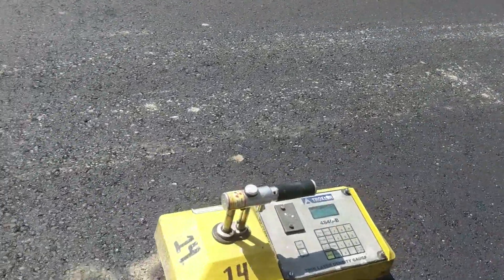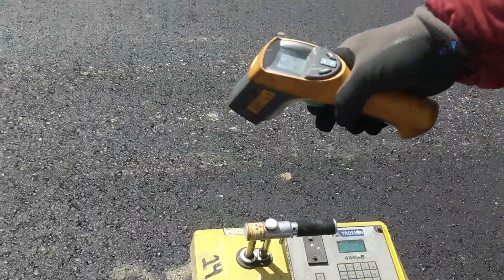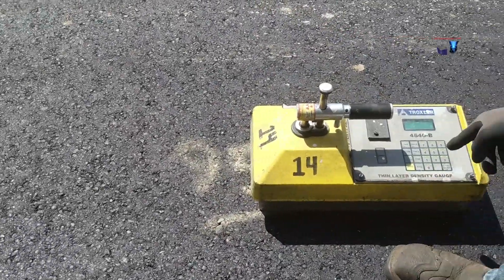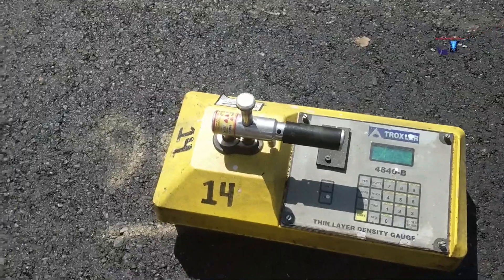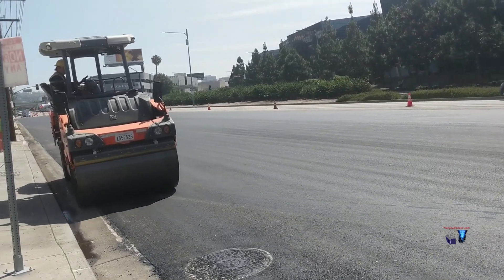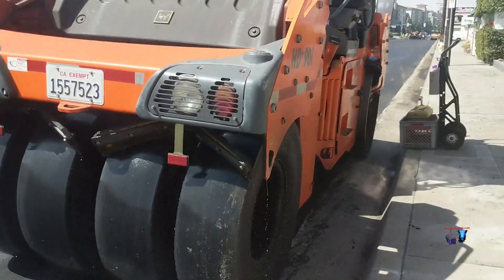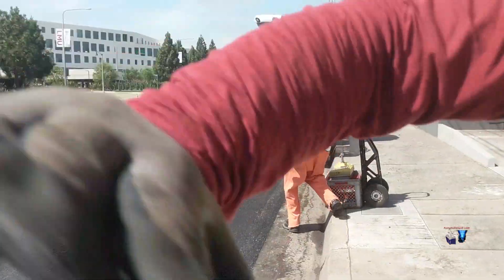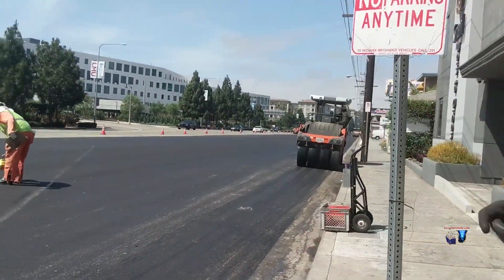USA - PAVING ROAD CONSTRUCTION TROXLER SURFACE THIN LAYER DENSITY GAUGE - PART 4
An astonishing and unbelievable road construction and maintenance project performed by City of Los Angeles and several  construction companies.

This project is a perfect example of hard working, responsibility, efforts, cooperation and teamwork! A project to ensure kid's-, bicycle's, car's, and pedestrian's safety and security in traffic, performed by City of Los Angeles.

To maintenance and keeping the roads and traffic secure is one of the most expensive tasks for the tax payer in California.

This is how streets/roads paves and repaves with asphalt after resurfacing.

Products and companies involved in this project:
- Los Angeles Street Services.

@FixLaNow - Our Street. Not Wall Street.

4640-B Surface Thin Layer Density Gauge.

Recognizing the need for an improved method of measuring the density of thin layer asphalt overlays, Troxler developed the first true thin layer density gauge, the 4640-B Surface Thin Layer Density Gauge.

Designed to measure the density of thin asphalt and concrete layers from 2.5 to 10 cm (1 - 4 inches), the Troxler Model 4640-B

Thin Layer Density Gauge accurately measures the overlay density without influence from underlying material. No nomographs or manual corrections are required in order to compute the true density of the overlay.

With onsite results available in as little as one minute, the Model 4640-B can provide the user with test results when they are needed, not hours after compaction has been completed.

More about this project:
- Replacing old and damaged asphalt with new one at both side of the West Jefferson Blvd, Los Angeles, California.

- Old asphalt transports away and became new asphalt. It will either be bring back here and reuses in this project or will be use somewhere else in upcoming projects.

- Street and road asphalt paving, and road construction with 3 layers of expensive Eco and durable asphalt!

Location and date of project:
Los Angeles, Ca, West Jefferson Blvd, USA
Sunday 28 July 2019.

Camera: Mobile phone Google Pixel Plus.

Temperature during project: 87 F.

More about Peterbilt:
Peterbilt was founded in 1939 and has been the Class of the trucking industry ever since. For 80 years, Peterbilt has been creating purpose-built vehicles crafted to stand the test of time.

More about Troxler:
Beginning in the basement of his home in Raleigh, North Carolina, Mr. William F. Troxler, Sr. (Founder, 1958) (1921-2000), Troxler pioneered the development and production of the nuclear testing and measuring devices used in construction and agricultural industries. Under his direction, Troxler Electronic Laboratories, Inc. grew from a one-man basement operation to its present size of 110,000 square feet and over 80 employees.

Mr. Troxler's commitment to producing quality products, innovating through research, and providing comprehensive service continues to guide the company he founded.

More about Caterpillar:
Caterpillar Inc. is an American Fortune 100 corporation which designs, develops, engineers, manufactures, markets and sells machinery, engines, financial products and insurance to customers via a worldwide dealer network.

It is the world's largest construction equipment manufacturer.

In 2018, Caterpillar was ranked #65 on the Fortune 500 list and #238 on the Global Fortune 500 list.

Caterpillar stock is a component of the Dow Jones Industrial Average.

Caterpillar Inc. traces its origins to the 1925 merger of the Holt Manufacturing Company and the C. L. Best Tractor Company, creating a new entity, the California-based Caterpillar Tractor Company.

Caterpillar also licenses and markets a line of clothing and workwear boots under its Cat / Caterpillar name.

Caterpillar machinery is recognizable by its trademark "Caterpillar Yellow" livery and the "CAT" logo.